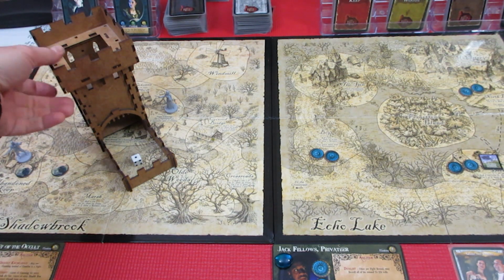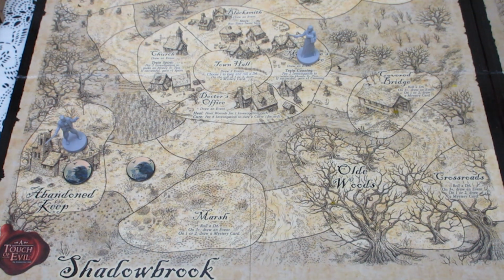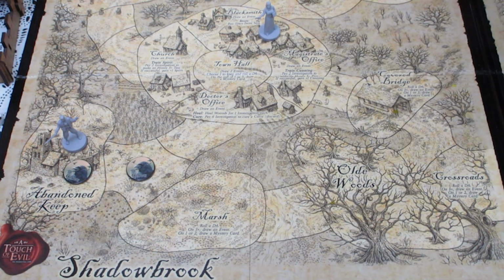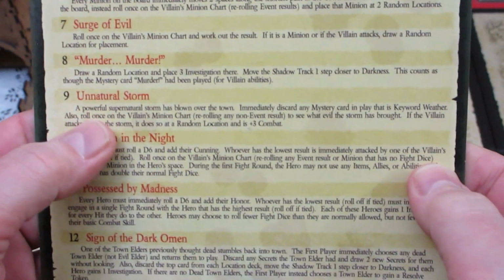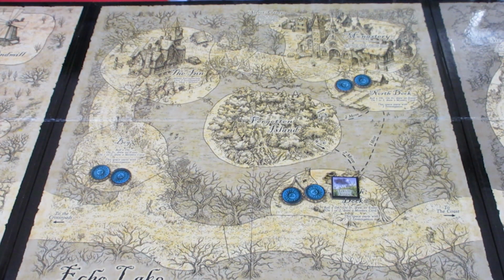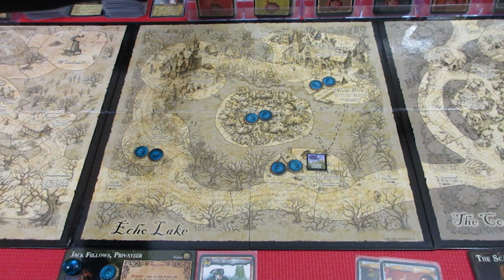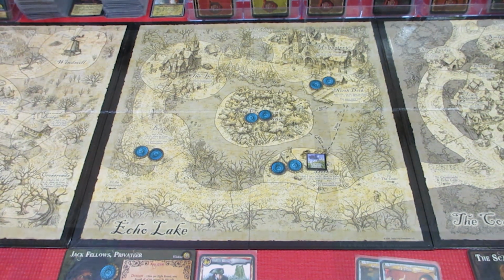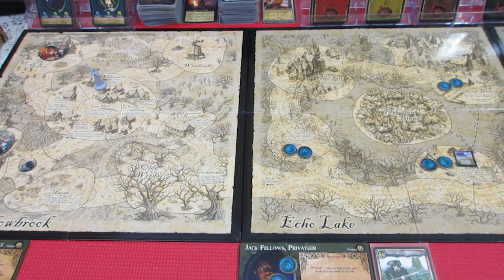ATOE 2 Player VS The Scarecrow Episode 2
Murderous Crows!